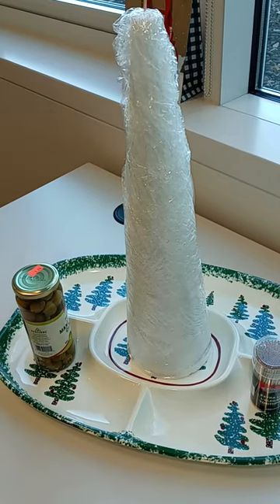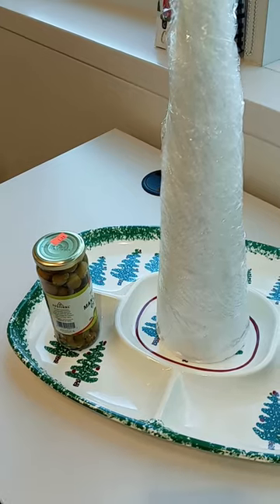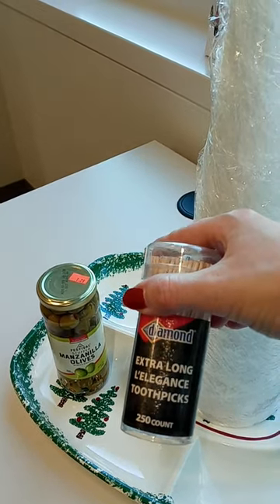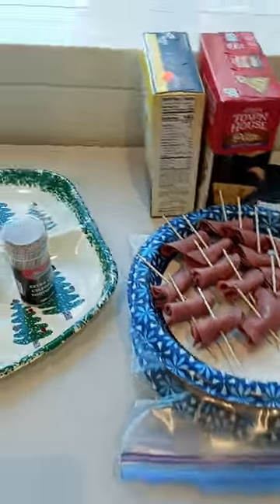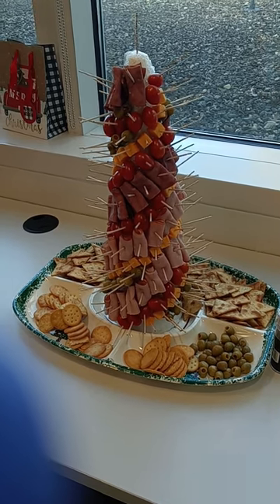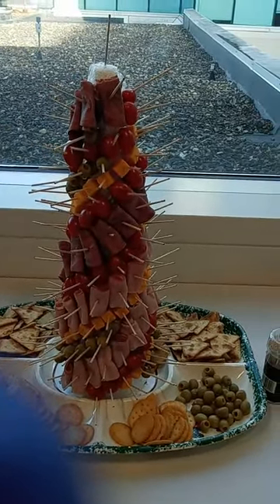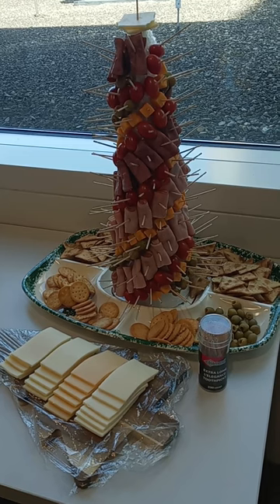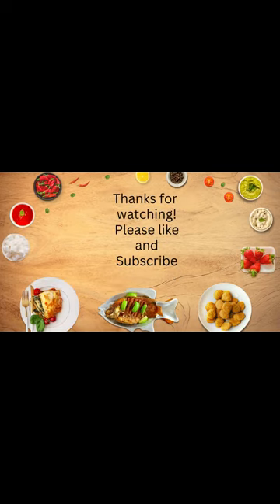How to Make a Charcuterie Tree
Join me while I make a charcuterie tree using a foam cone, plastic wrap, toothpicks, and whatever meats, cheeses, and veggies you want.

Styrofoam cone 18" green
Styrofoam cone 12" green
Styrofoam cone 12" white
Styrofoam cone 15" white
200 piece fancy gold pearl toothpicks
1,000 count fancy multicoloroed toothpicks
Saran Wrap Cling Plus 200 ft